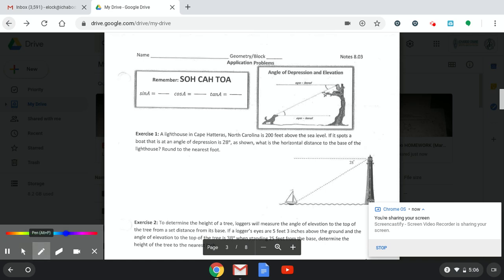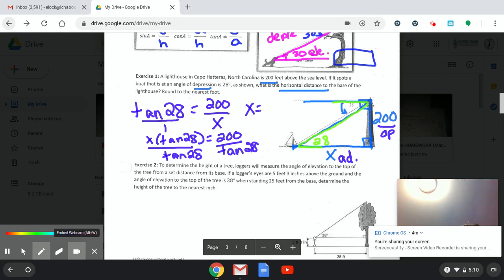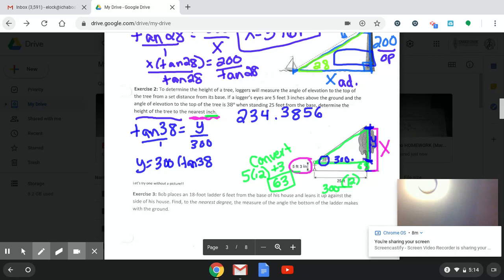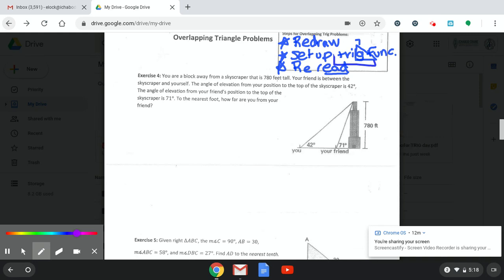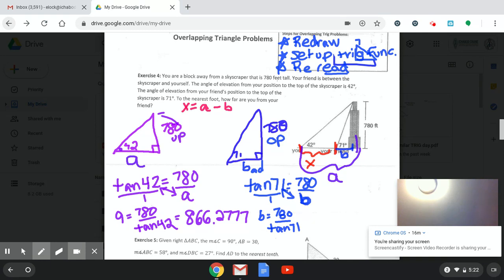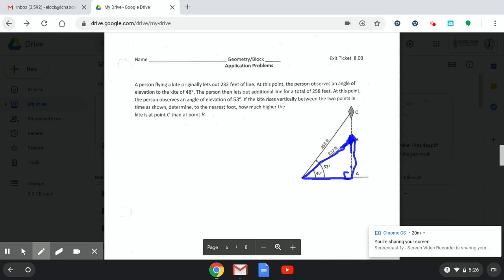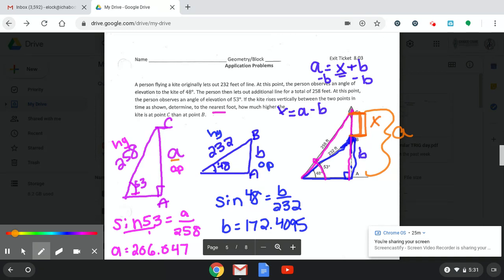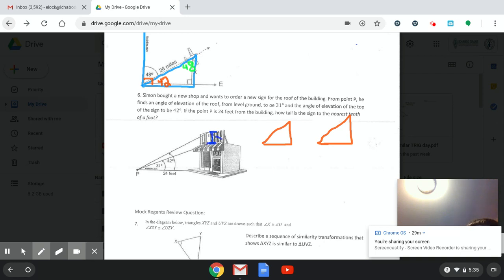Notes 8.03 - Trig Applications